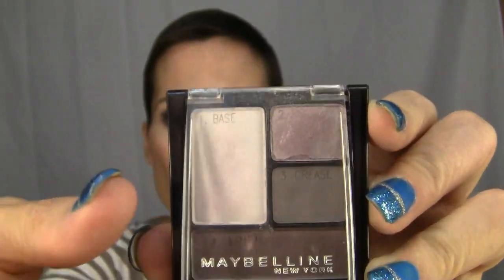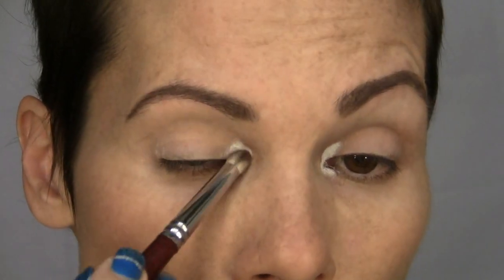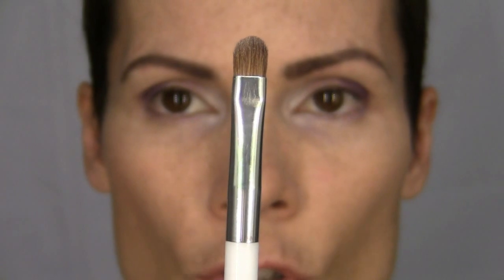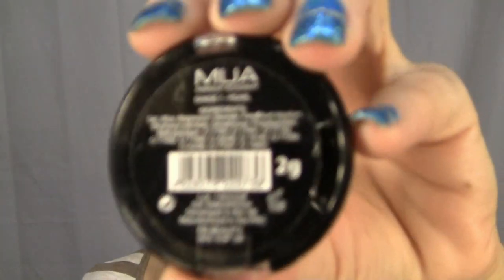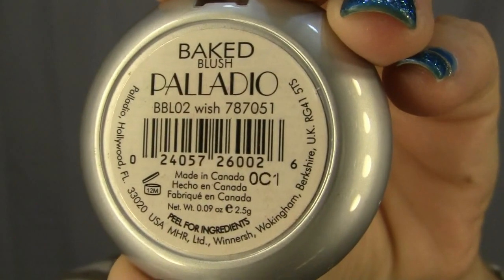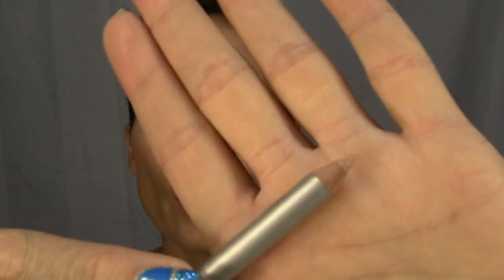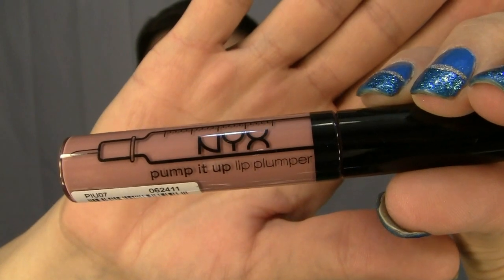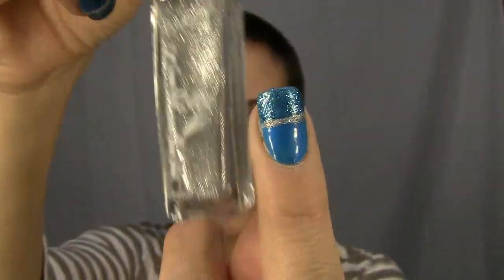Everyday wearable purple look using affordable makeup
Here is look #2 in my purple series. Todays tutorial features inexpensive brands such as Maybelline, NYX and Garnier. This is an everyday wearable look. Hope you enjoy!